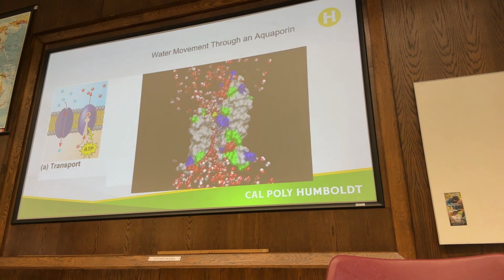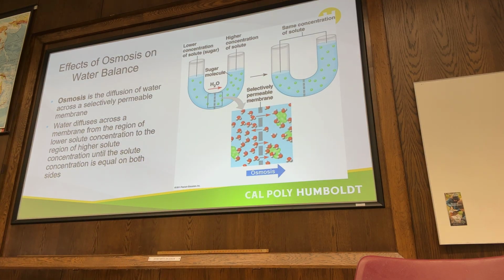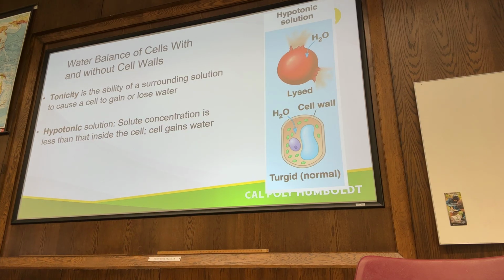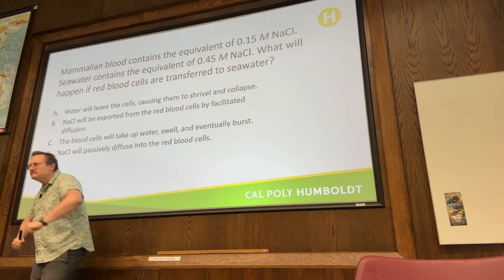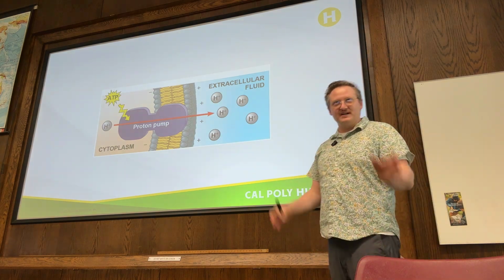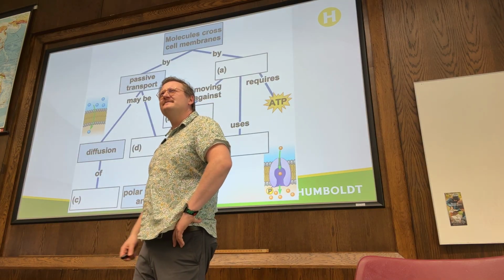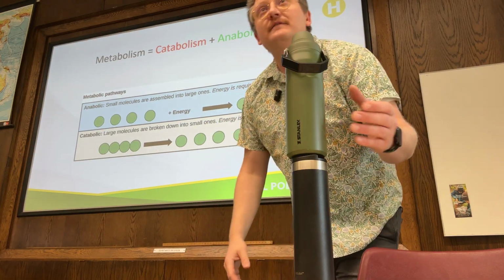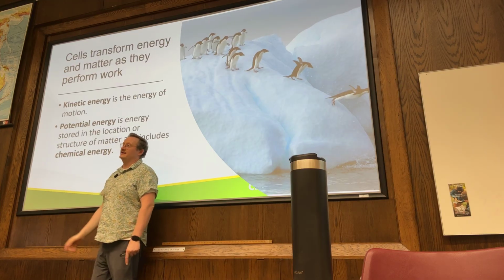BIOL 105 Lecture 16 Fall 25